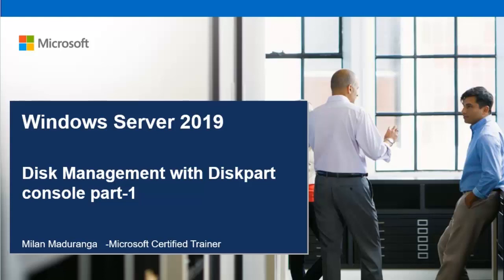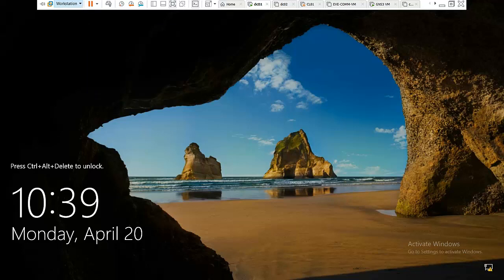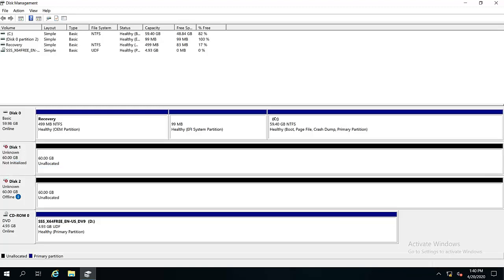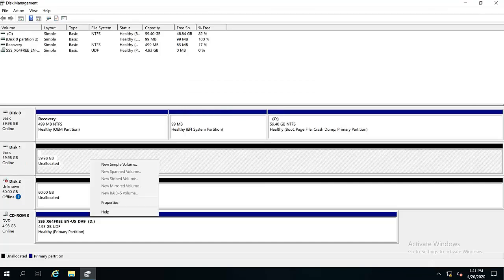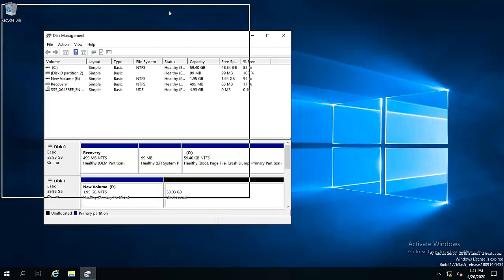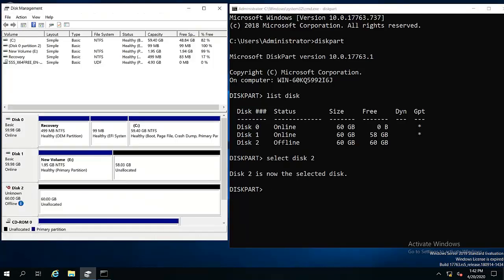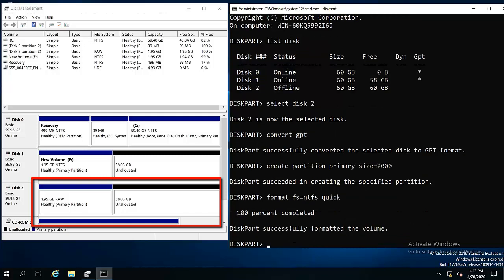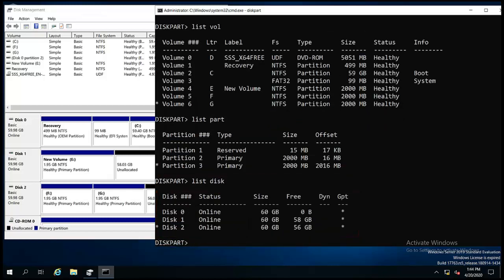Disk Management with diskpart console-part1